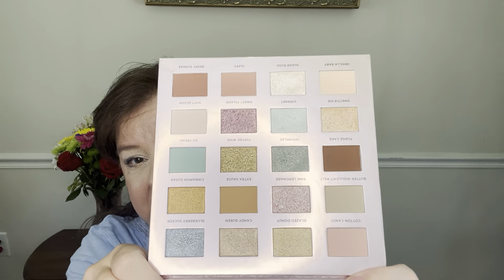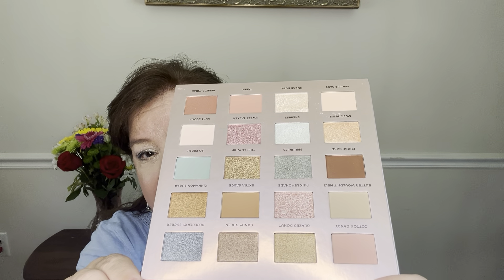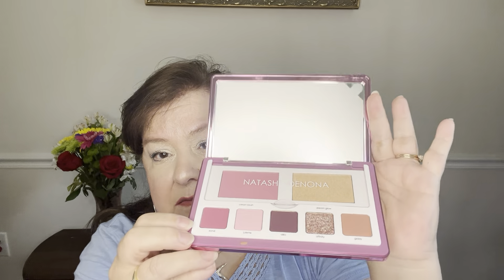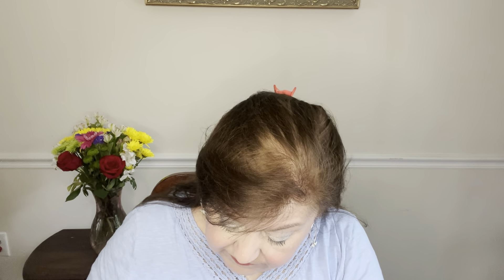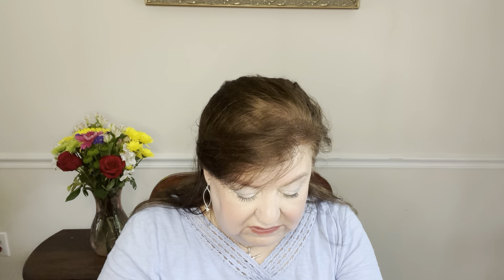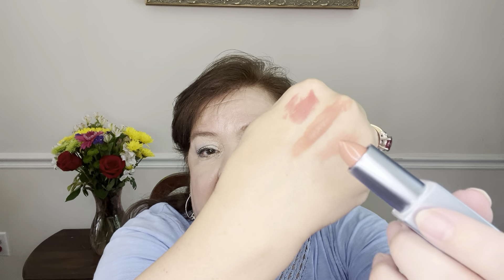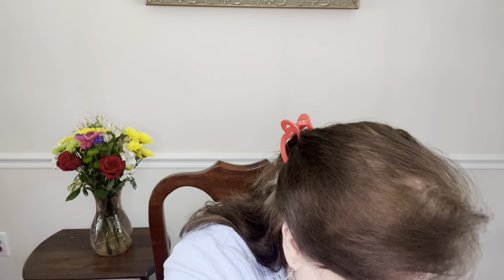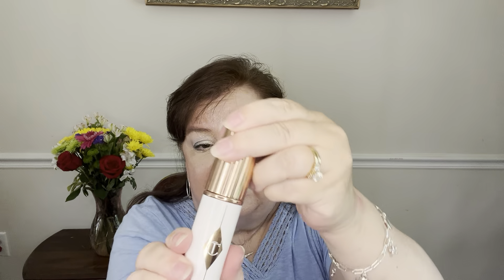Boxycharm by Ipsy August 2024 + Boost + add ons